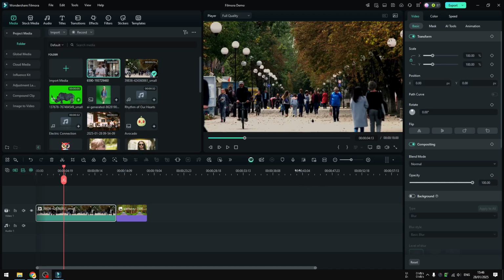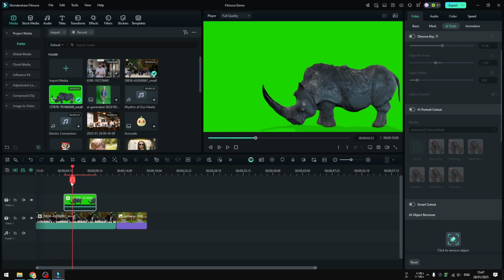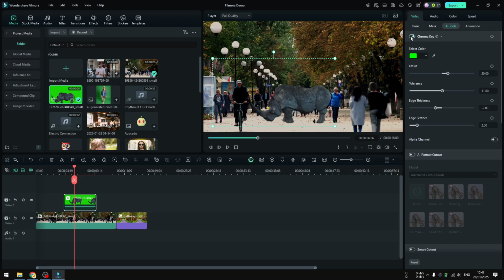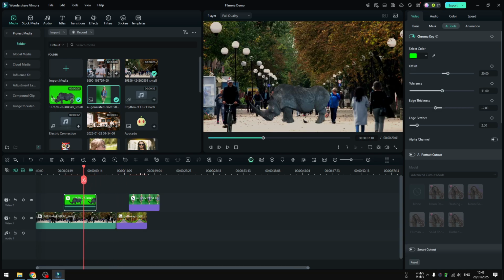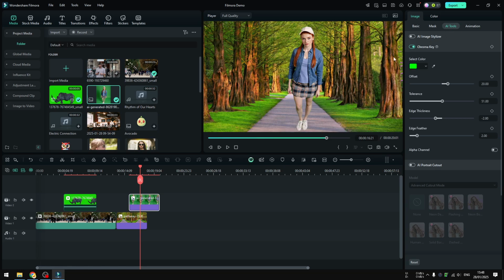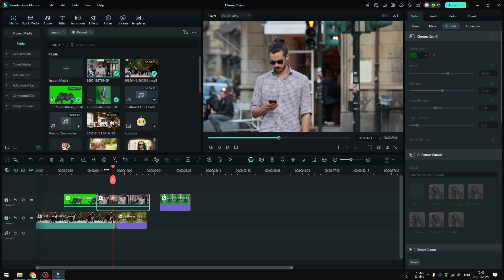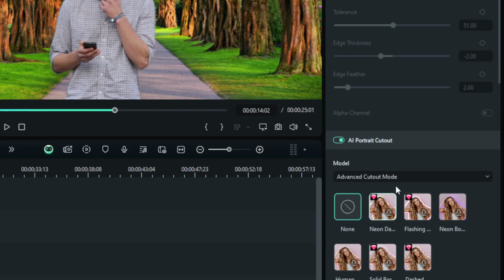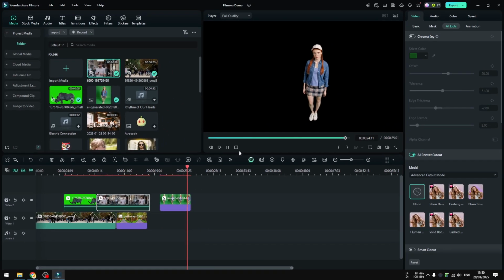How to Use Green Screen AI in Filmora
👉 Unlock the power of green screen effects with Filmora's AI-powered tools. This tutorial guides you through seamlessly removing backgrounds and compositing stunning visuals. Learn to overcome common challenges like uneven lighting and color spill for professional-looking results. Elevate your video editing skills and create eye-catching content with ease using Filmora's intuitive green screen features.